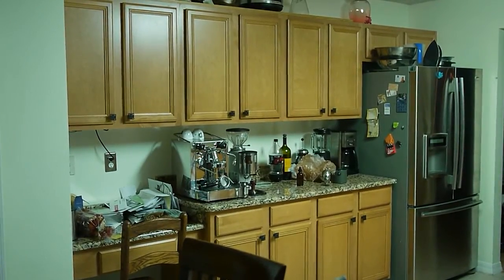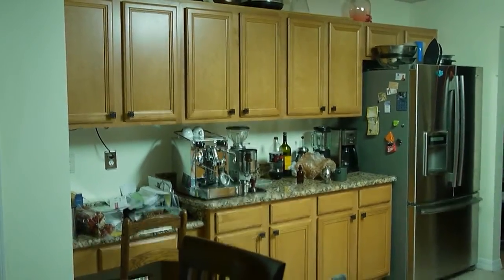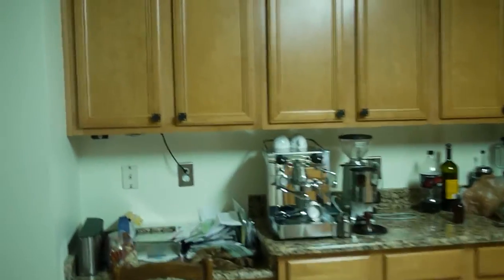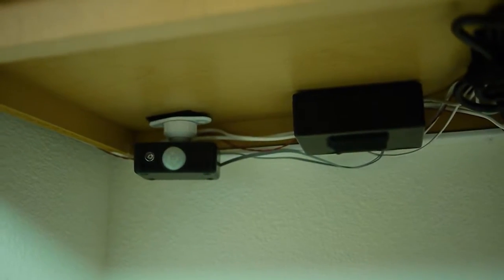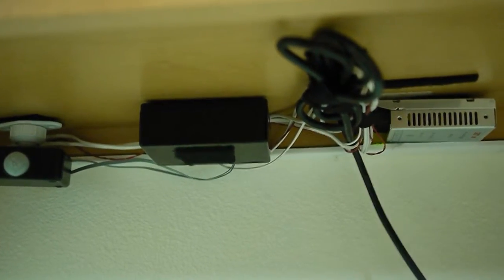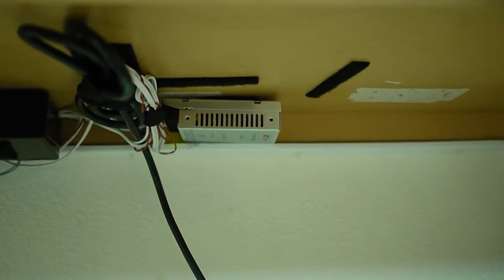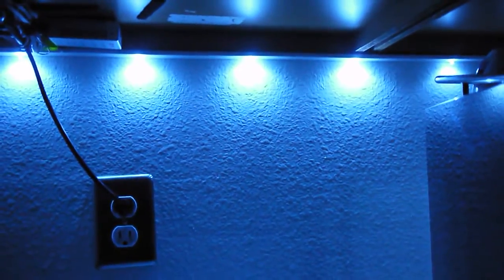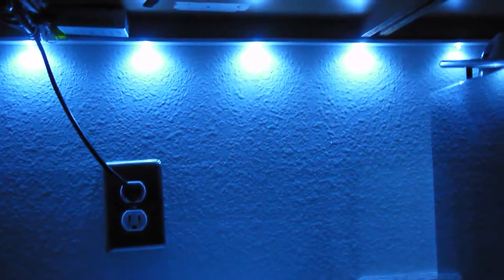Custom Kitchen LED Cabinet Lights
This is an ATMEGA328P controlled LED lighting solution I designed to provide illumination in the kitchen at night when there is motion detected. I wanted enough light to allow entering the kitchen to get a drink or navigate around without having to turn on a light switch. I also wanted a solution that I did not have to turn on with a switch. EVER. And one that would not turn on during the day or when there is a light on in the kitchen.

This was prototyped on an Arduino board and once the design was tested and finalized, I etched a custom PCB for the permanent installation.

The LEDs are Straw Hat LEDs (in the video I said white hat...sorry).  The straw hat LED lenses have a much more even light distribution pattern than the typical hemisphere lens. The hemisphere lens usually focus the light into a narrow cone of maybe 20 or so degrees. The straw hat lenses make the LED disperse light like an incandescent bulb.

The LEDs were wired every 6" to a moulding strip along with an 80 ohm resister for each.  5V is supplied down the wire and I'm using PWM (Pulse Width Modulation) on some transistors to control the dimming and brightness levels.   Right now, the LEDs are being limited to only about 60% of their potential brightness.